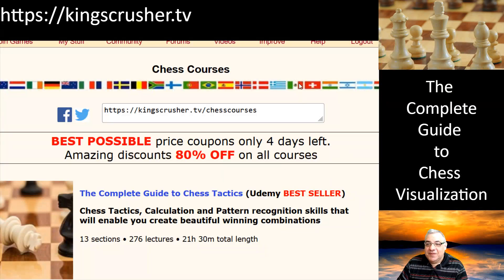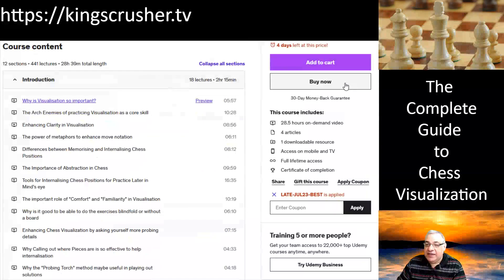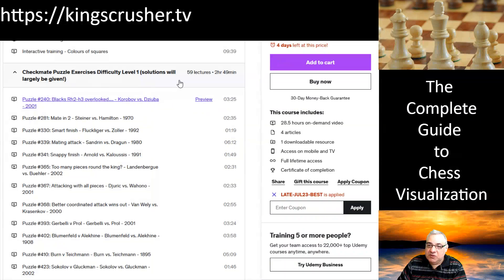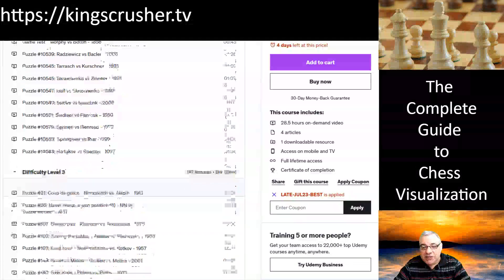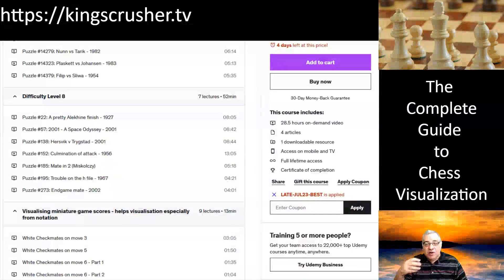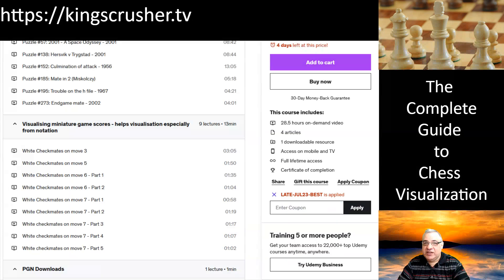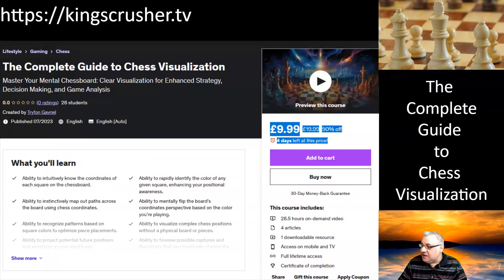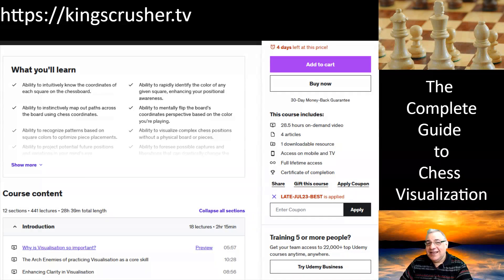New Kingscrusher Chess Course || The Complete Guide to Chess Visualization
Quick, relaxed signup. Play at your own pace with real opponents.

Master tactics, strategy, openings & more – from beginner to advanced.

New videos weekly on classic games, tactics, and strategy.
You should see the "Complete Guide to Chess Visualization"

Revolutionize Your Chess Game through Advanced Visualization Techniques

Your journey to chess mastery just got more engaging and rewarding. This comprehensive course teaches you visualization techniques that have been proven to enhance strategy, decision-making, and game analysis. Here's what you can expect:

Intuitive Understanding of Chess Positions: Learn to visualize chess positions and the intricacies of each move clearly, allowing you to make better, more informed decisions.

Boost Memory and Cognitive Skills: Explore the difference between memorizing and truly internalizing chess positions. Use memory as a tool to enhance your visualization skills.

Hone Your Notation Skills: Uncover the power of metaphors in move notation and transform how you perceive and record your games.

In-depth Analysis of the Chessboard: Master the coordinates and color of each square, a fundamental aspect of chess visualization that many players often overlook.

Practical Application and Testing: Apply what you've learned through interactive coordinate training, color square training, and a plethora of checkmate puzzle exercises.

Flexible Learning: Learn to perform exercises without a chessboard, encouraging mental rehearsal and enhancing your ability to visualize the game.

Incorporate Comfort and Familiarity: Understand the role of comfort and familiarity in effective visualization, which can impact your performance during a game.

Chess is not only about physical pieces on the board; it's a mind game where visualizing your moves can make the difference between victory and defeat. This course emphasizes chess as a game of the mind's eye and offers practical methods to improve your visualization skills.

By the end of the course, you'll have a powerful toolset that enables you to visualize chess positions, moves, and outcomes effectively. You'll be well-equipped to elevate your game and impress your opponents, whether you're playing casually with friends or competing in a tournament. Dive in and revolutionize your chess game.